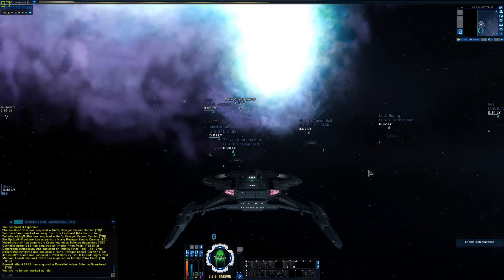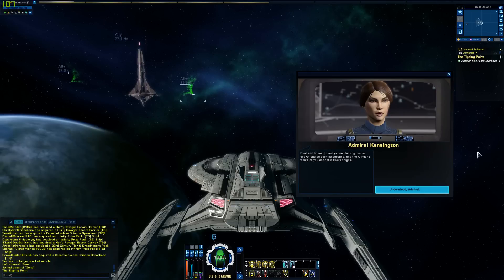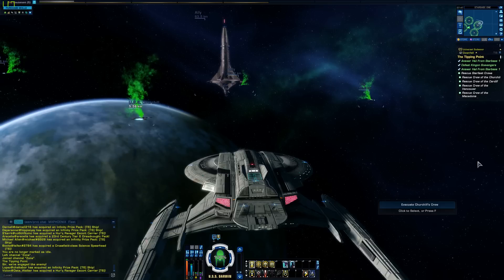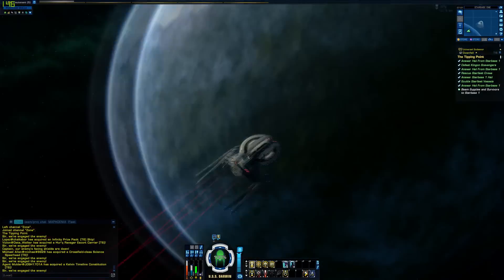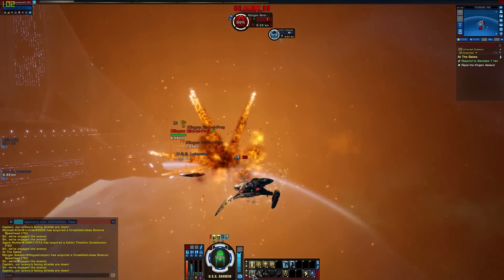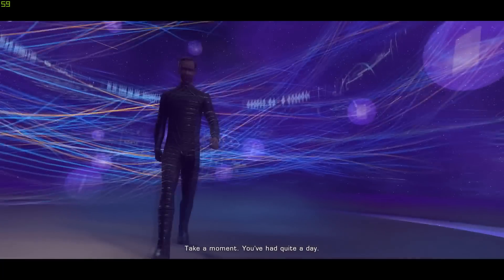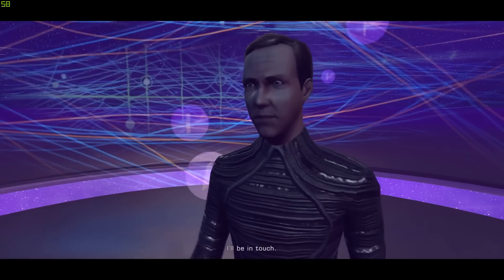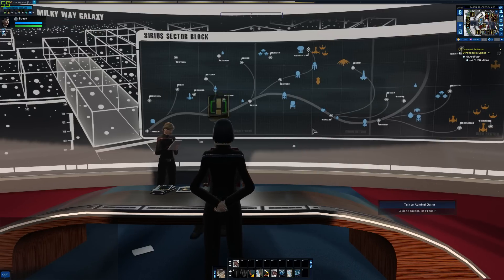Age Of Discovery | Episode Downfall | Star Trek Online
I play the episode "Downfall" in STO